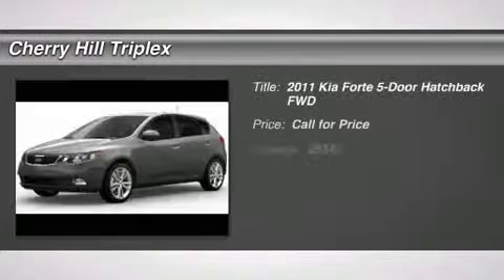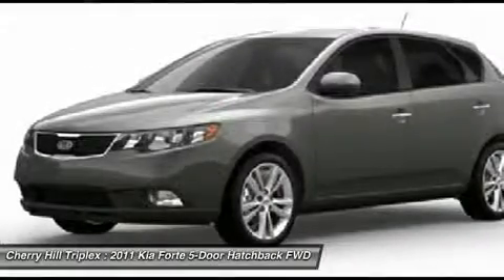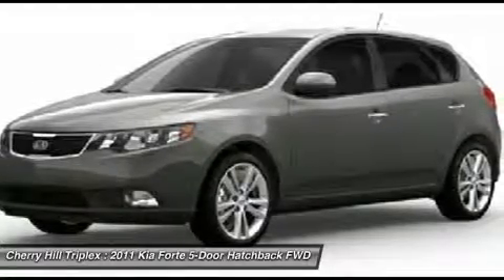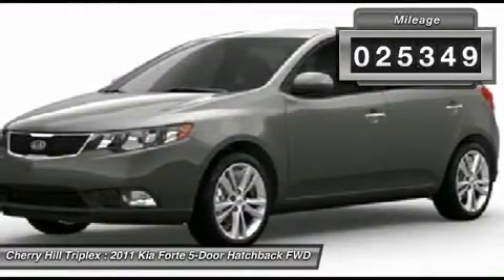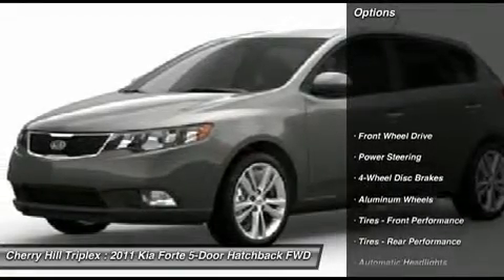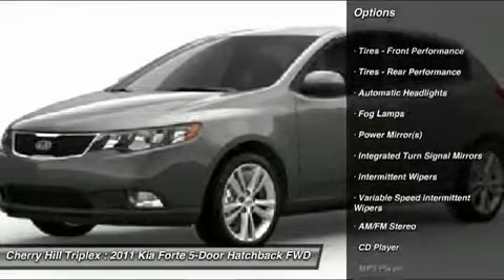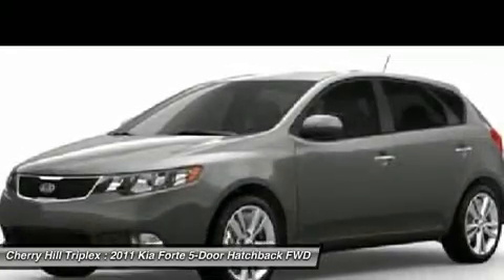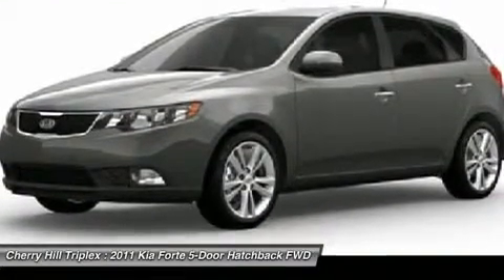2011 KIA FORTE 5-DOOR Cherry Hill, NJ 37440R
2011 KIA FORTE 5-DOOR Cherry Hill, NJ
Stock# 37440R